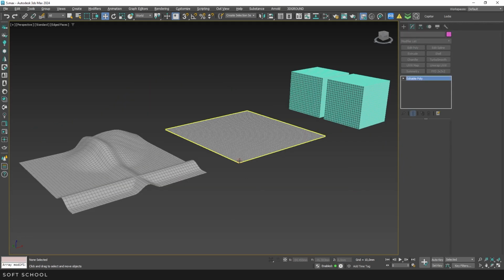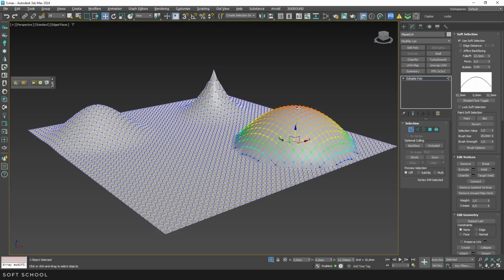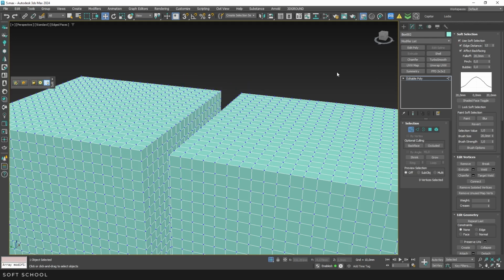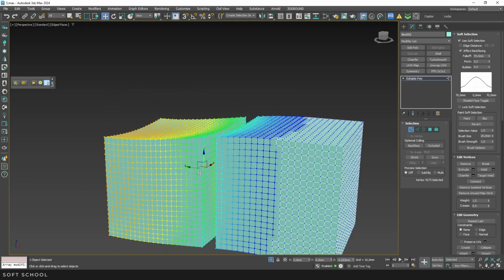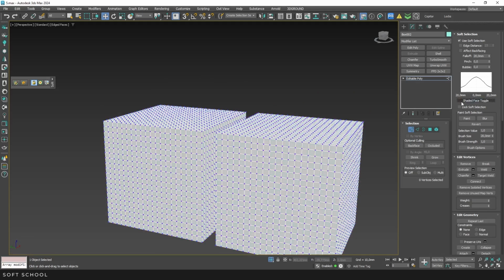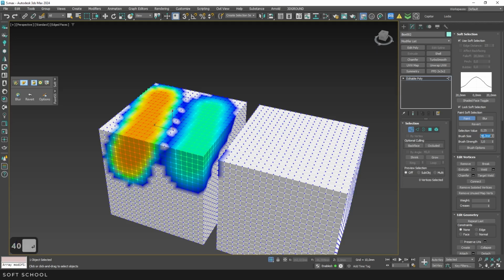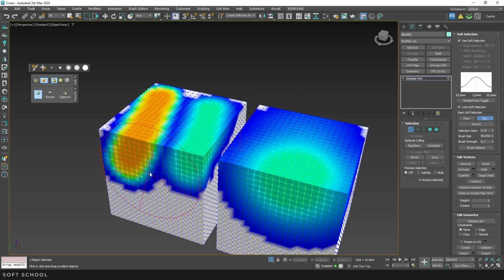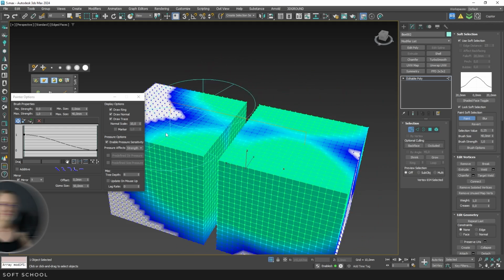3ds Max modeling for beginners - Editable Poly Soft Selection tab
Hi everyone! We're continuing to learn the basics of polygonal modeling and today we're going to talk about Soft Selection.

00:00 - Lesson description
00:15 - Soft Selection tab